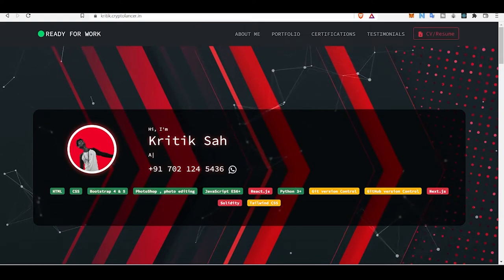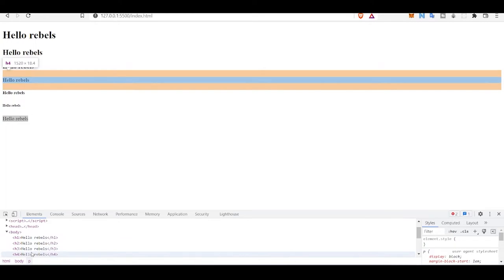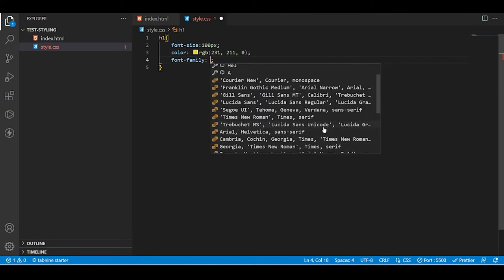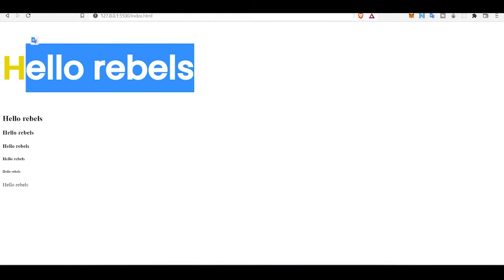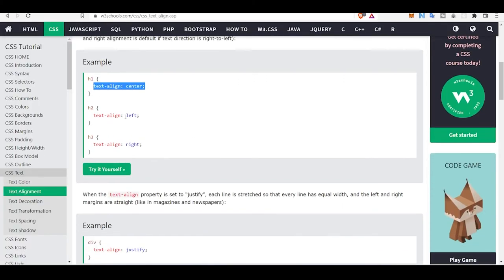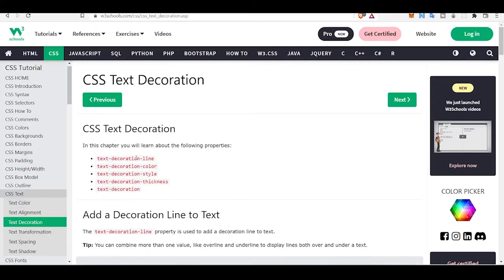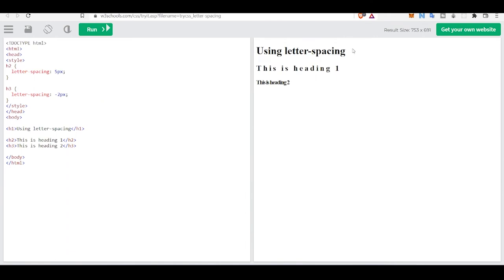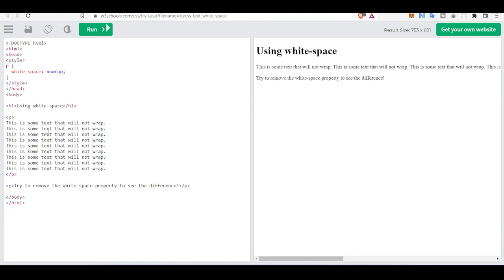Core CSS: Text styling, decoration, shadow, fonts, icons and more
With good CSS knowledge, you can change to style and look of your website, and text is the most important part of your website.
In this video, we will learn about what are text styling, set color, size, weight, and customizing fonts using Google fonts. and introduction to icons